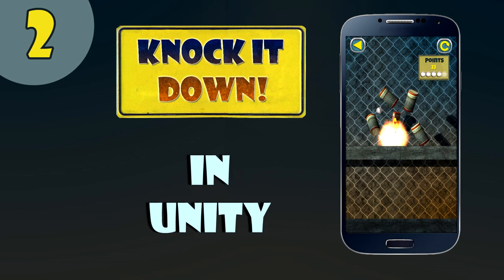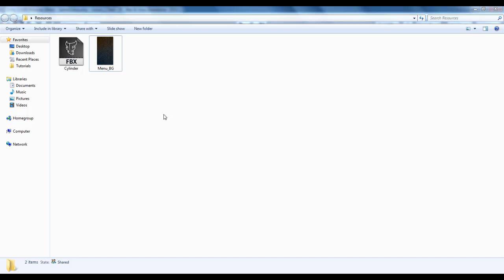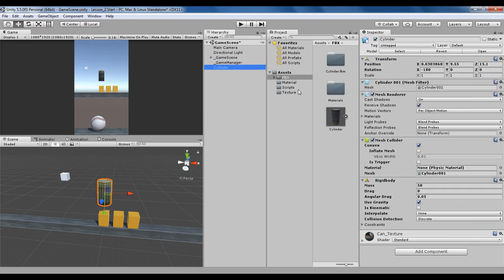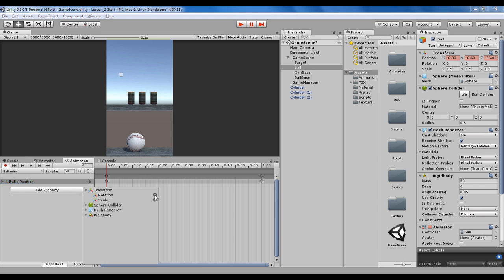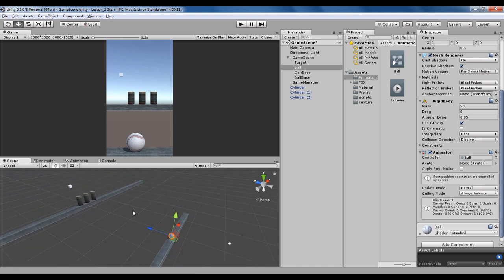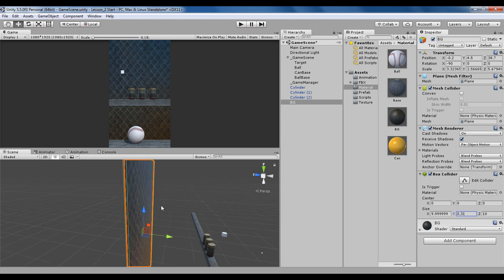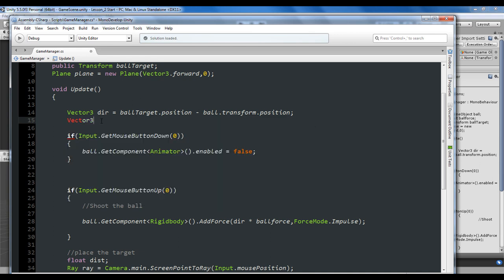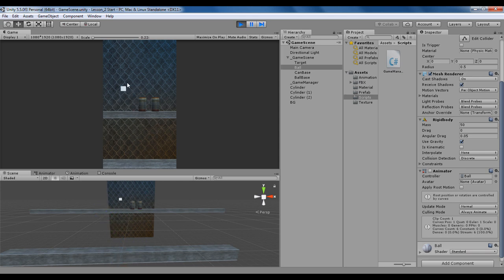Unity Game Tutorial for beginners - Knock IT Down - Part 2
This is the first video in "Knock it Down" game series in Unity. In this lesson we will learn how to shoot the ball on the target. This is a basic 3d game development series for beginners as well as for intermediate and advanced users.